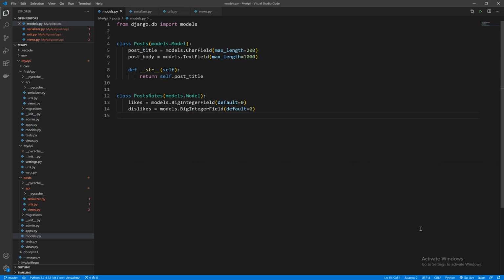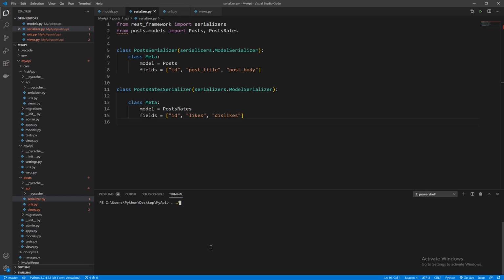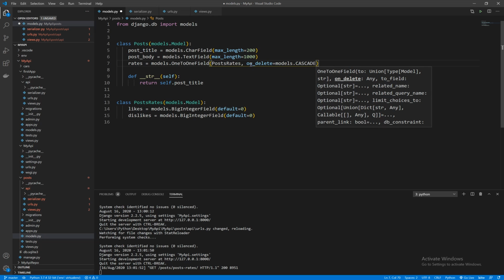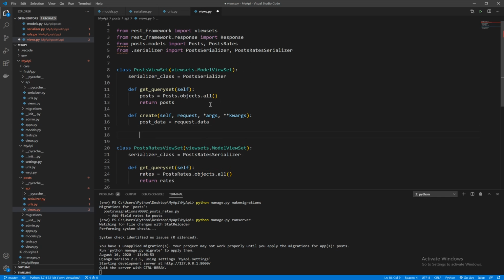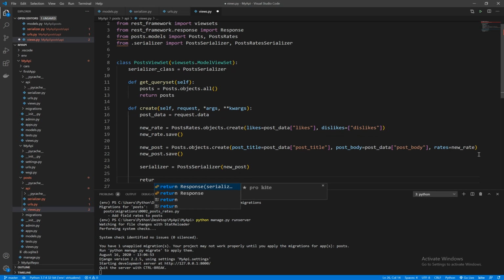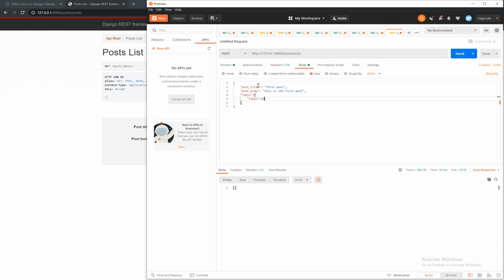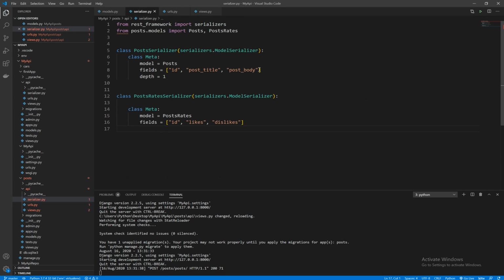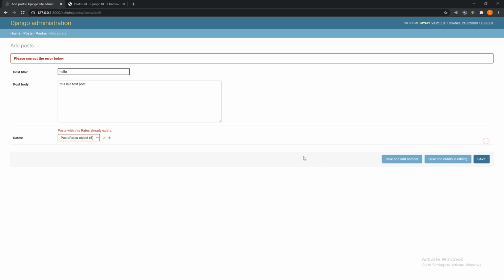Django Rest Framework API #19 / One To One Relationship, Nested Data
Django Rest Framework API #19,You Will Learn:
1- How to link two models using One To One relationship.
2- How get and show the nested data from the API response.
3- How to get the instance of the object that represent the nested data and save it by overriding the Create Action.

Music Channel : @tuningthecode